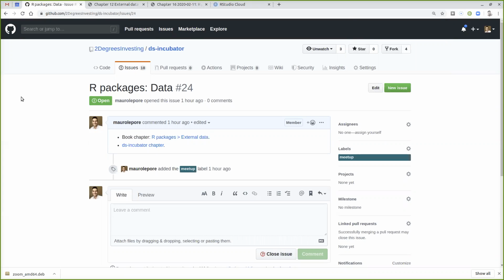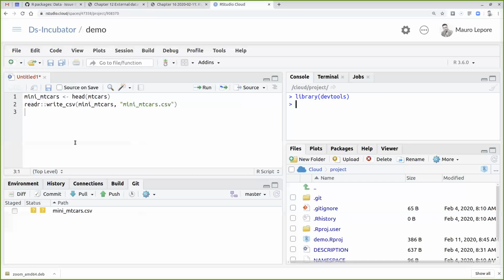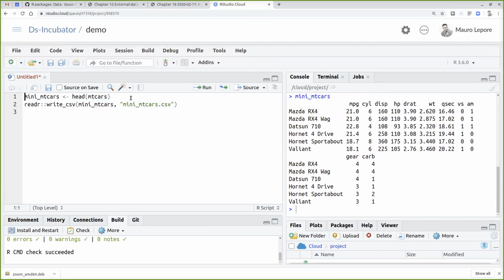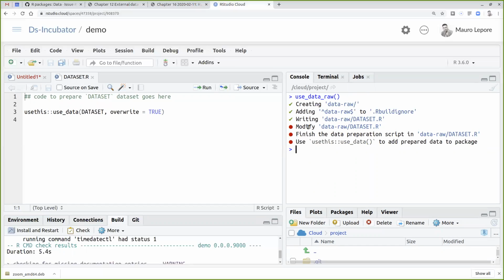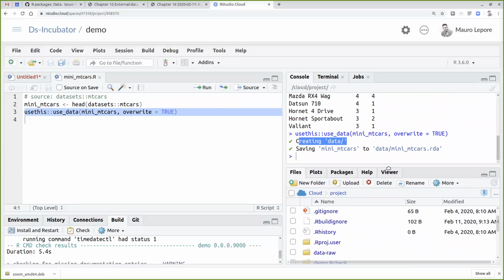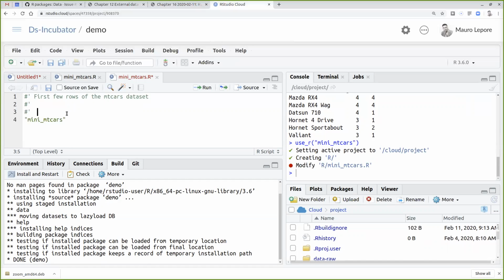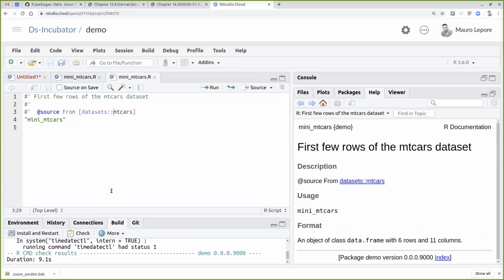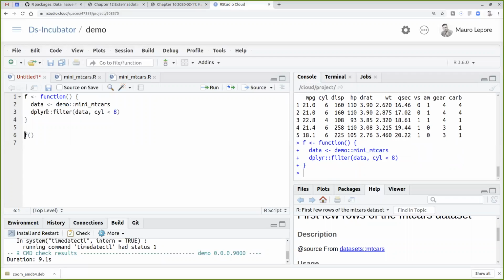R packages: Data